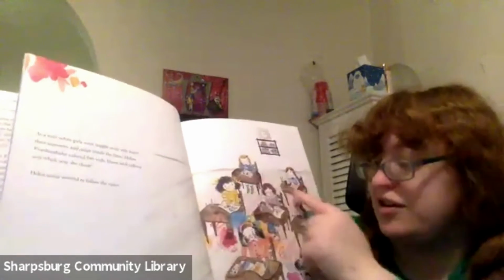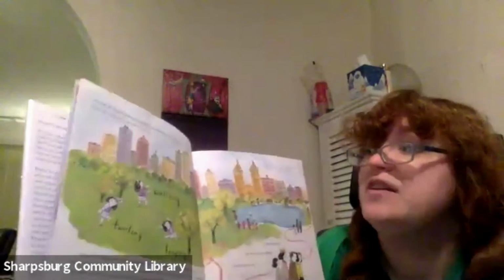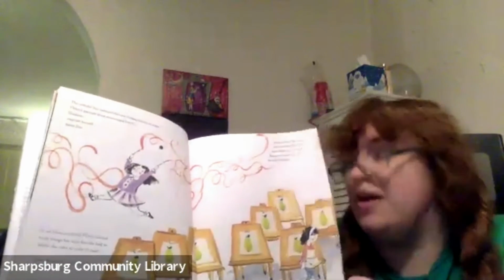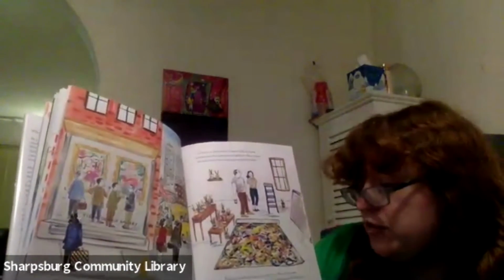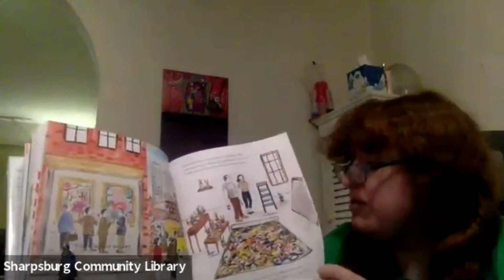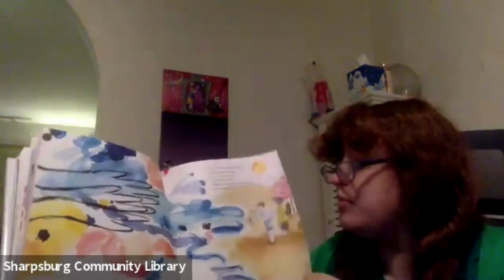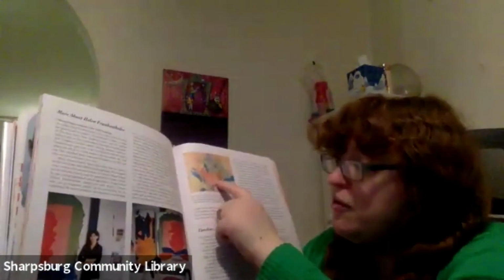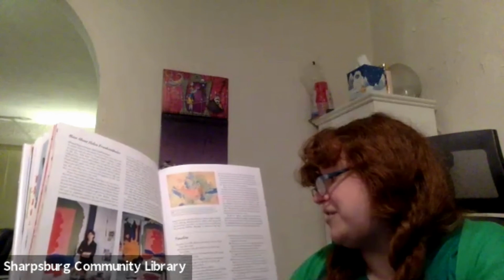Artist of the Month Virtual Storytime: Helen Frankenthaler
Our March Artist of the Month is Helen Frankenthaler, the abstract expressionist painter. She used huge, colorful canvasses to express her feelings. Story read with permission of Abrams Books.

Tune in next week for Ms. Erin's puddle painting virtual how-to!